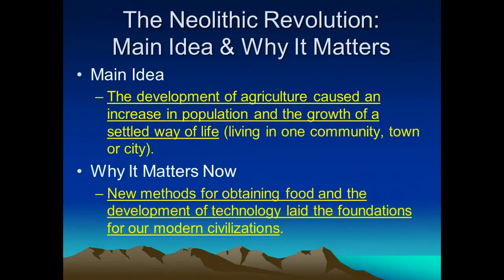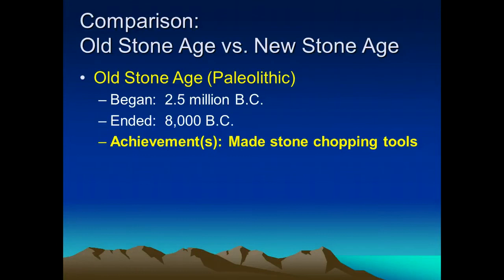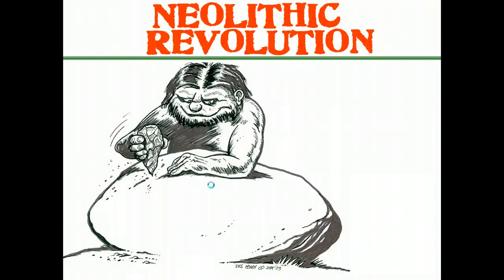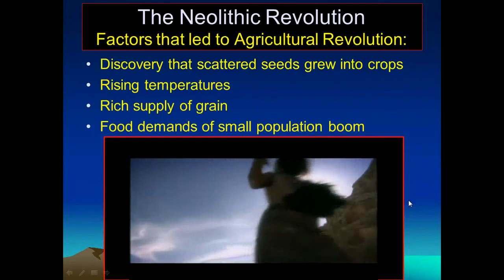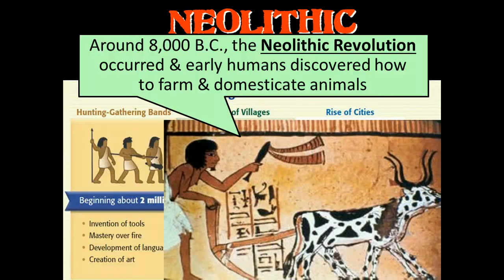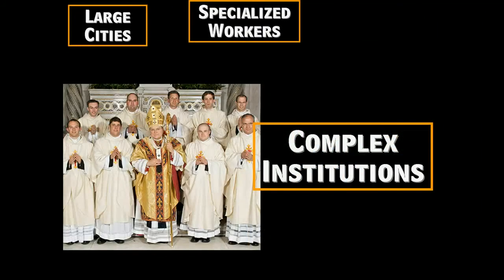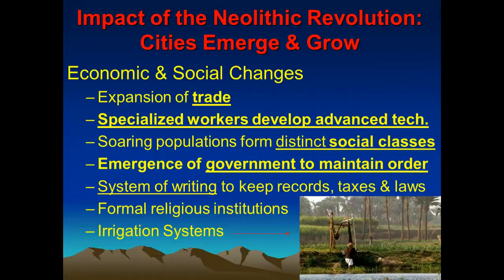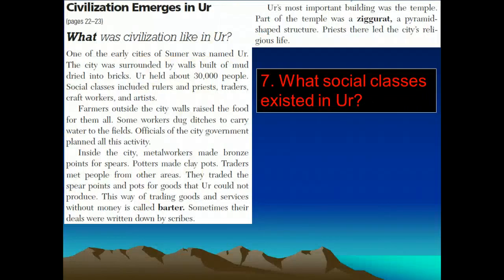Copy of Neolithic Revolution - Student Notes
Neolithic Revolution to Civilization